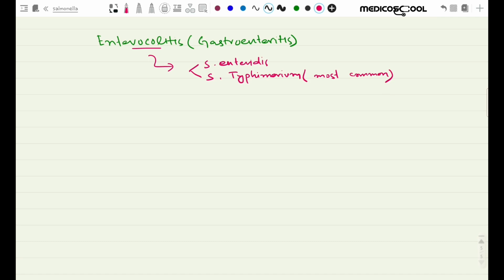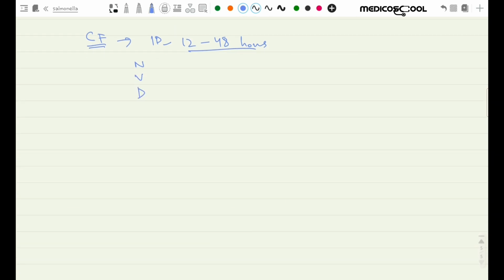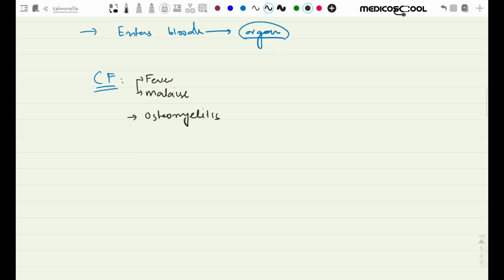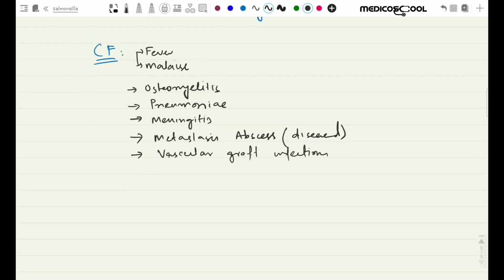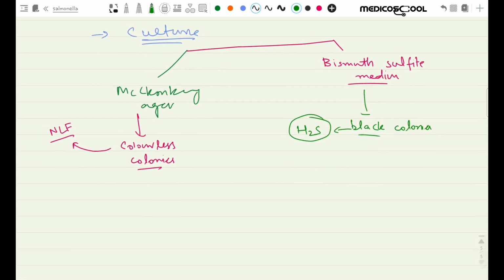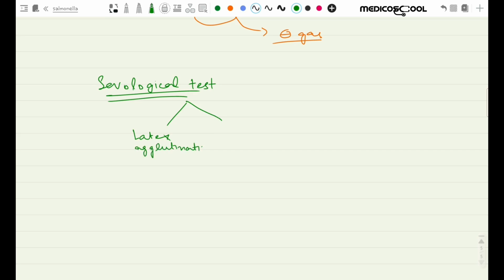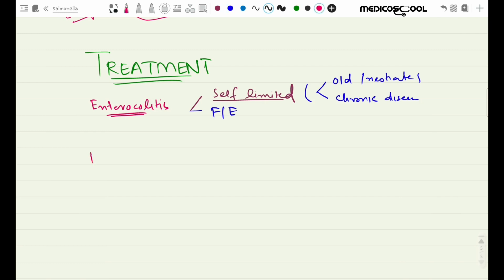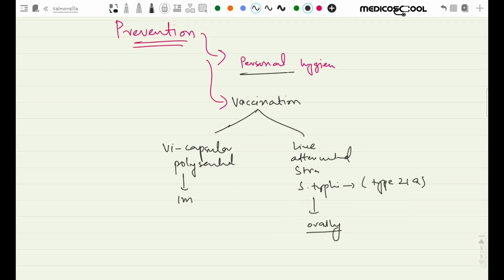Salmonella Species|Lecture 2|Enterocolitis and septicemia.causes,pathogenesis,C Finding|Lab Diagnose